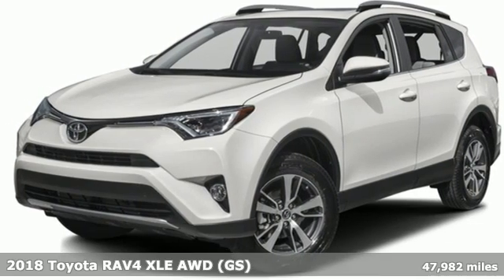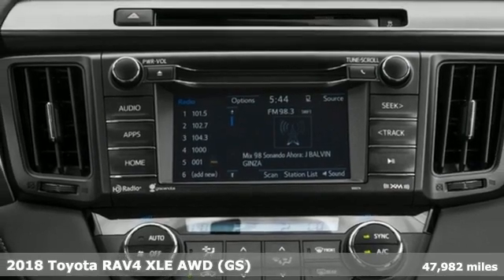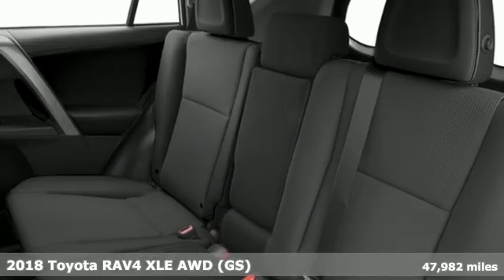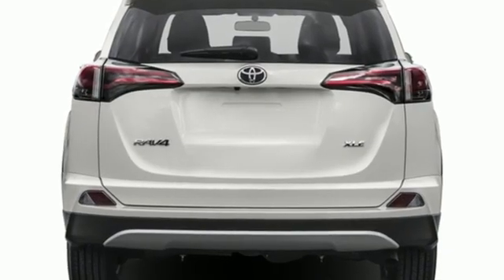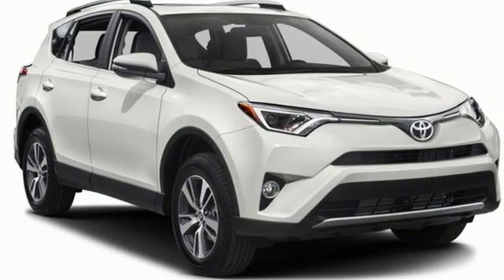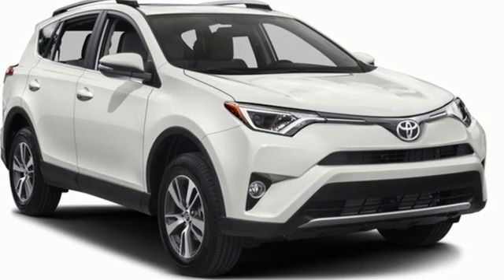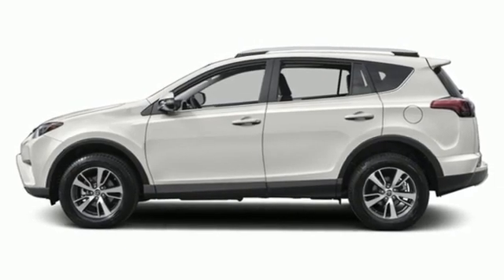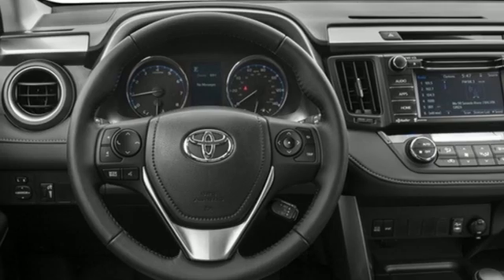Used 2018 Toyota RAV4 Saint Paul White-Bear-Lake, MN WB6419X - SOLD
Year: 2018
Make: Toyota
Model: RAV4
Trim: XLE
Engine: 4 Cylinder Engine
Transmission: 6-Speed A/T
Mileage: 47982
Stock #: WB6419X
VIN: 2T3RFREV0JW831381
This vehicle is currently off-site undergoing our rigorous quality and safety inspection. Don't worry, you can still reserve this vehicle with a deposit today.brbrCARFAX One-Owner. Clean CARFAX.brbrBlack Currant Metallic 2018 Toyota RAV4 XLE AWDbrbr6 Speakers, Air Conditioning, Automatic temperature control, CD player, Power moonroof, Power windows, Radio: Entune AM/FM/CD/MP3/WMA Playback w/6 Speakers, Remote keyless entry.brbrThank you for considering this vehicle from White Bear Mitsubishi. Our 100% transparent sales process is stress-free and our customers love us.

Address:
3400 Highway 61 North